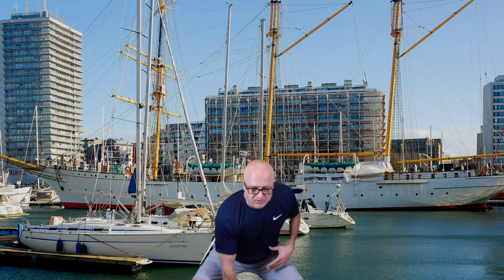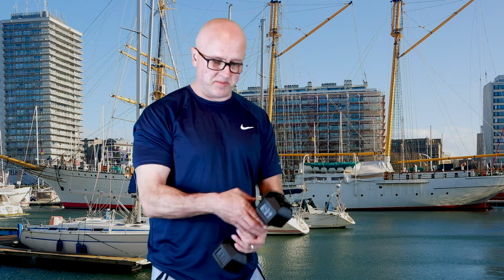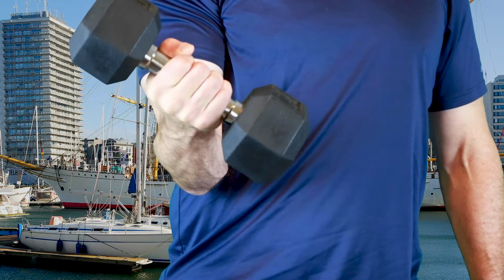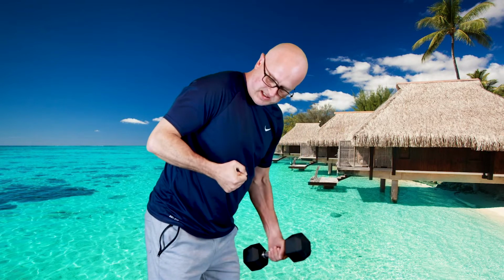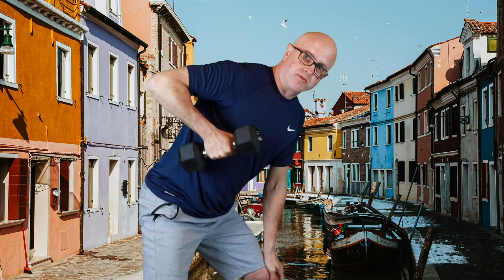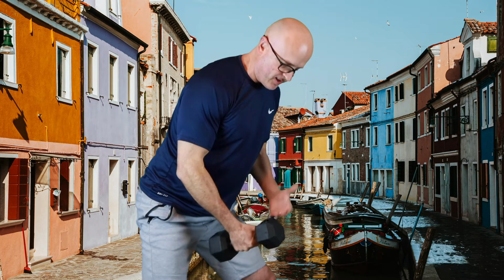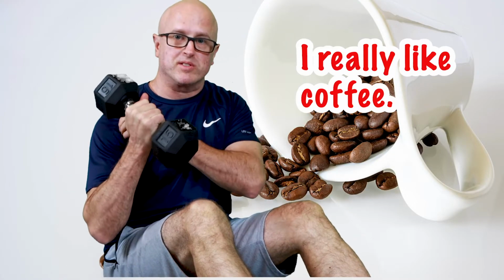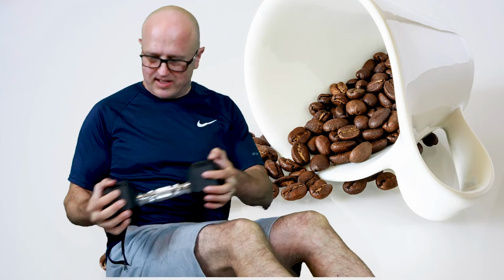At Home One Dumbbell Exercises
At home exercises are popular right now. This group of one dumbbell exercises are good for the entire body and can add some variety to your workouts. These at home exercises can be done as a workout by themselves or as part of another workout. Now you can use 2 dumbbells but for fun and a little bit of variety you should try these one dumbbell exercises. Let me know what you think.